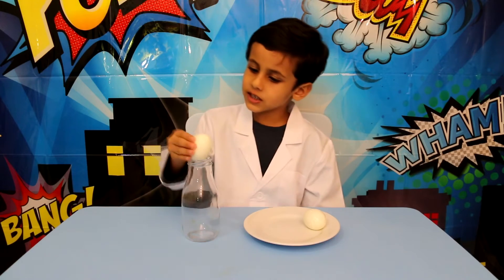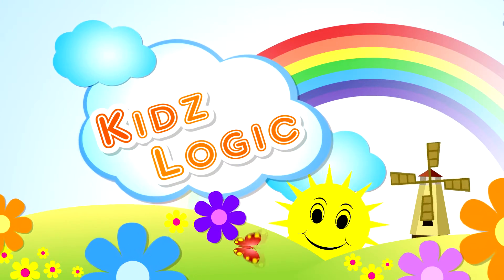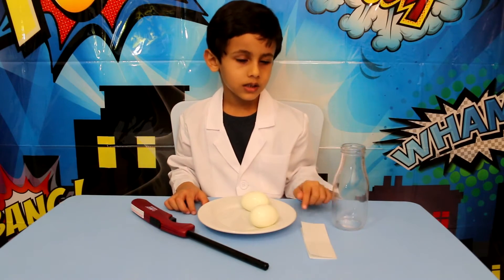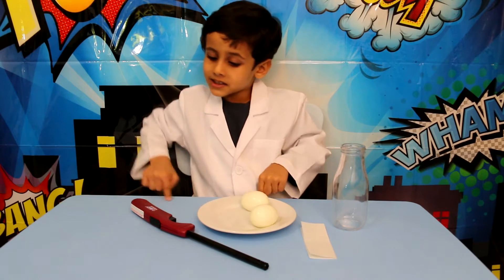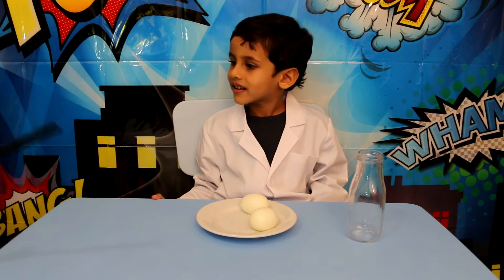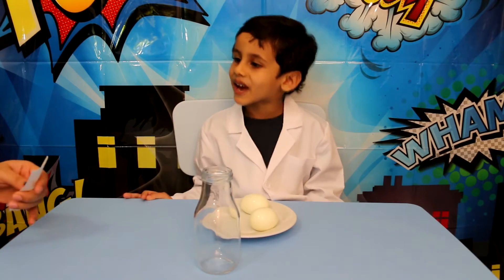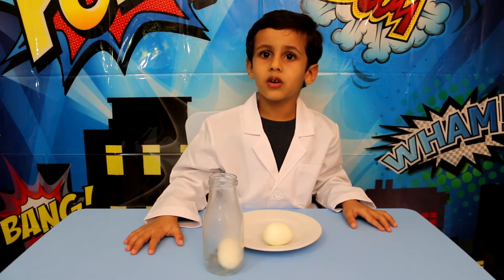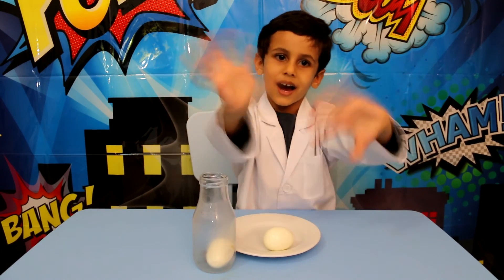Magic Egg in Bottle Science Experiment Kids Project KidzLogic